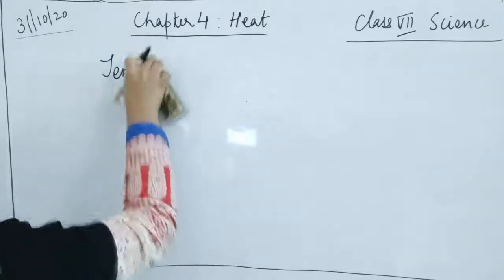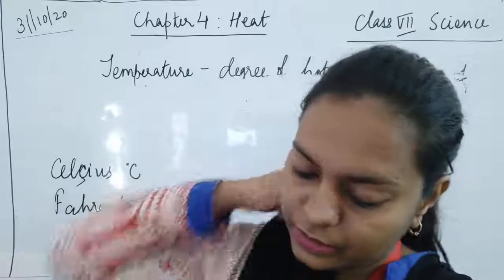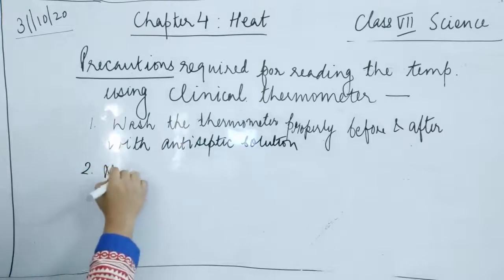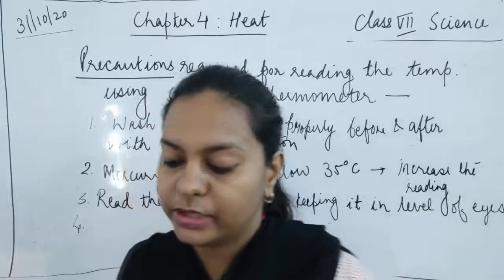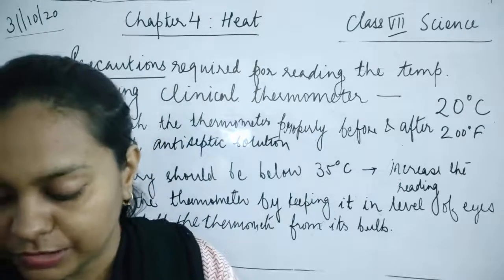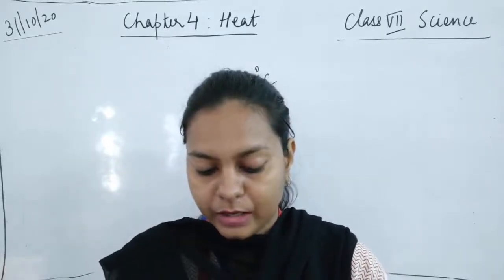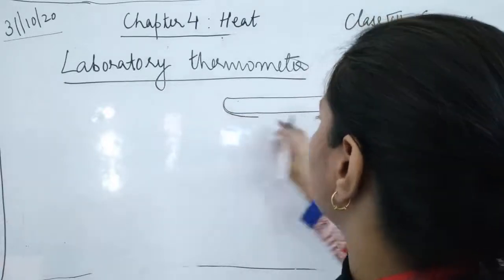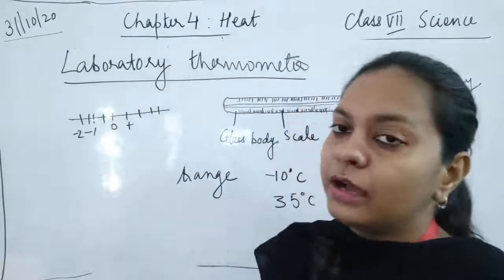Class VII Science 31 10 2020 by Ms Bhanupriya